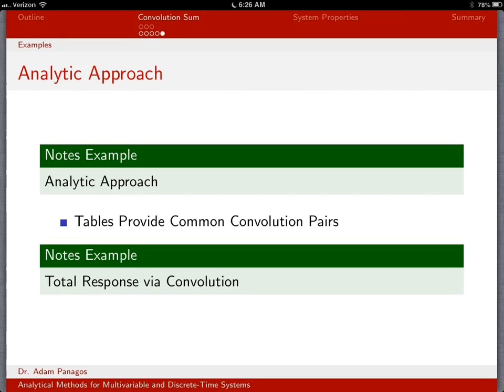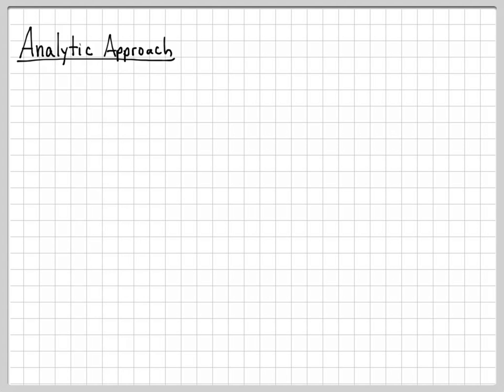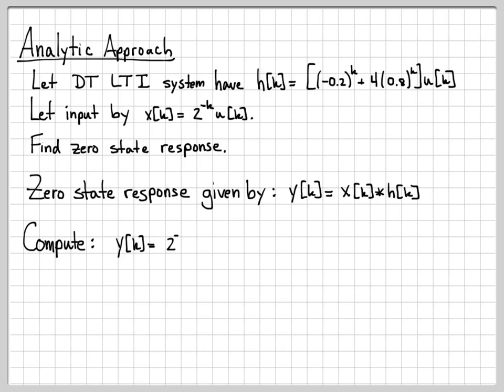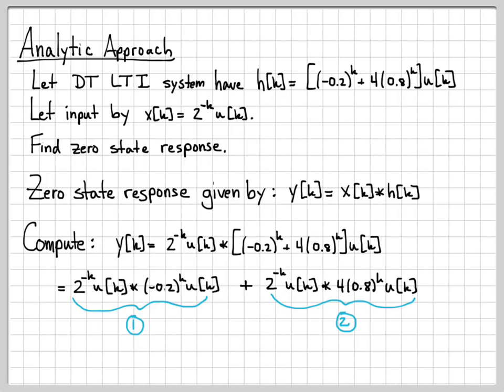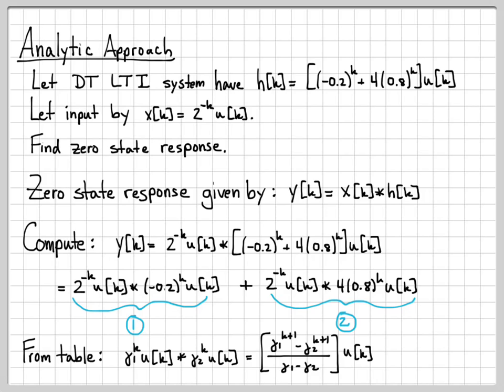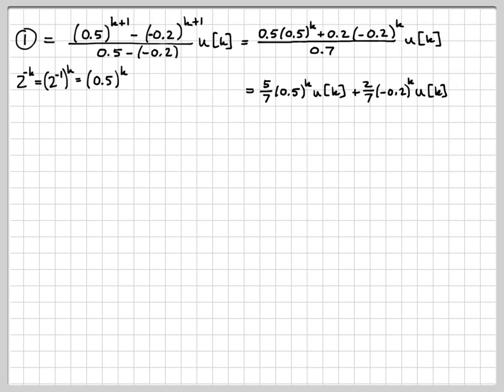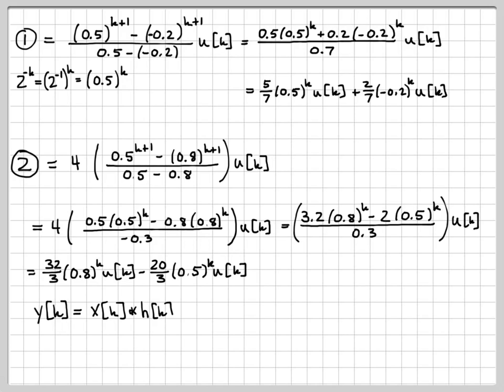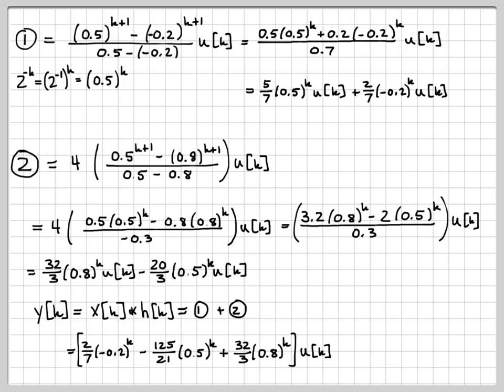Analytic Approach to Discrete-Time Convolution - DT Systems Part 2 (7/9)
In this video, we solve for the total response of a discrete-time difference equation.  This total response is the sum of both the zero-input response and the zero-state response.  The specific method used to solve for this response we call the "analytic approach" since we use tables of convolution pairs to compute the required convolution instead of computing the convolution explicitly from the definition of the convolution summation.